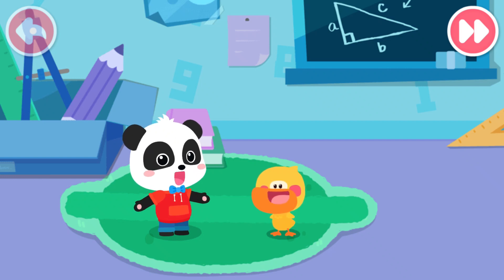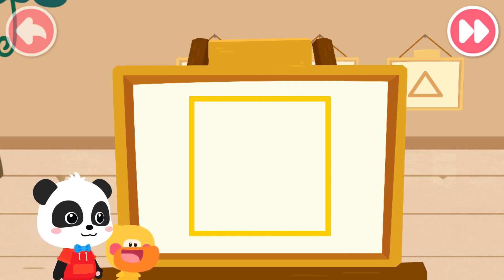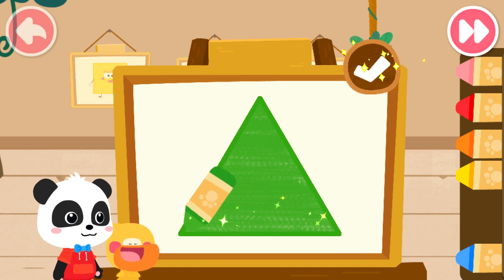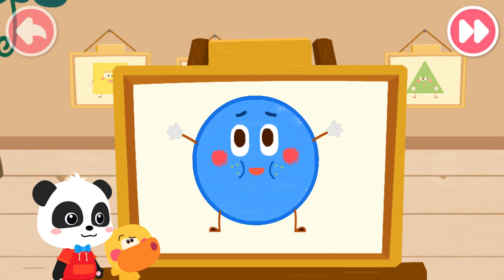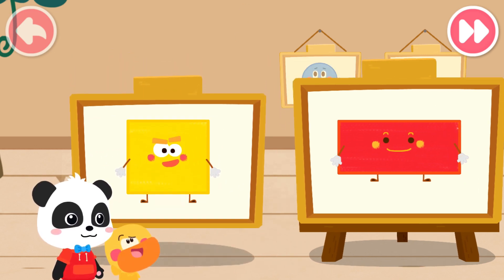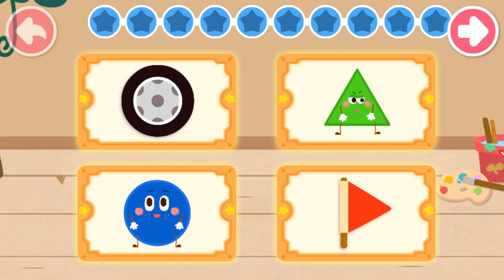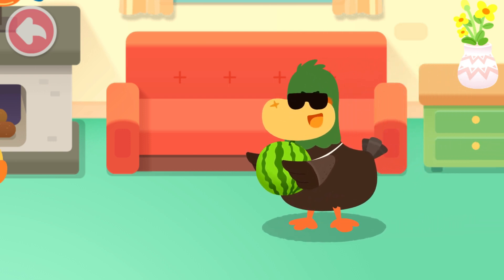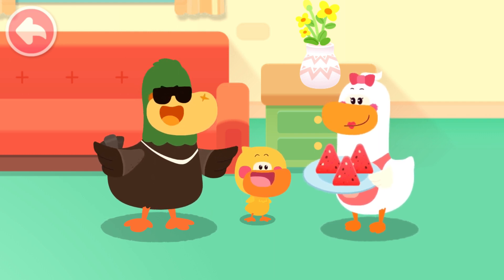Baby Panda's World Of Math #3 - Learn about Plane Shapes with Kiki and Quacky | BabyBus Games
BabyBus Kids Math - Learn about Plane Shapes with Kiki and Quacky.

FEATURES:
- 6 levels of math knowledge will be added gradually;
- 4 core topics: number and quantity, graphs and space, logical relationships, measurement and operations;